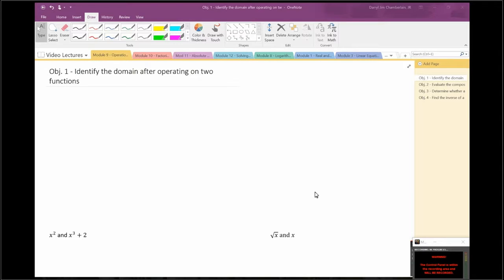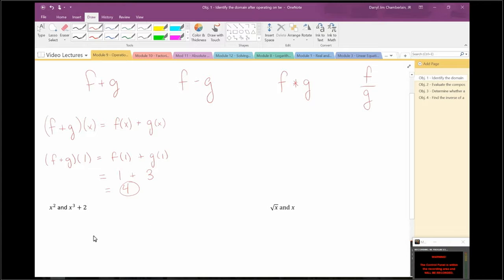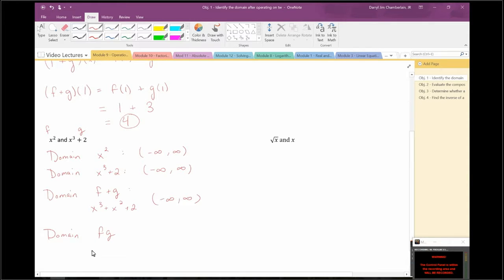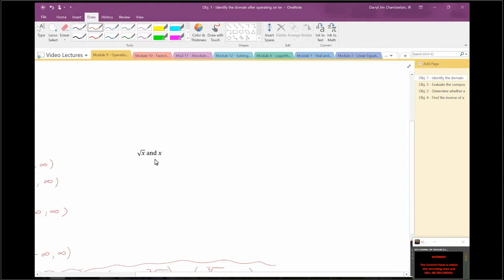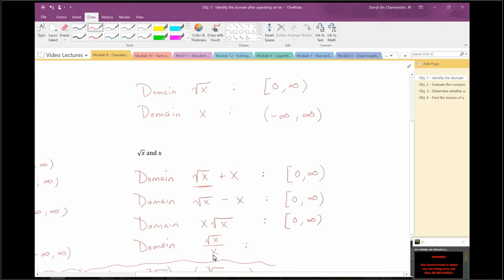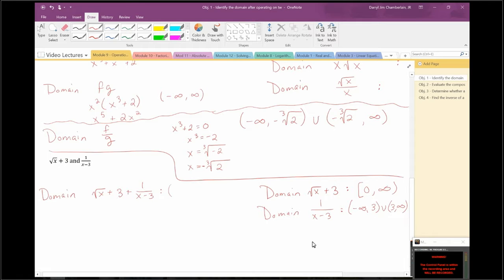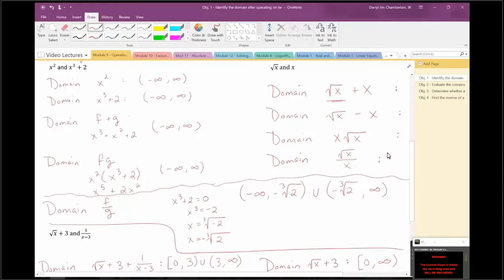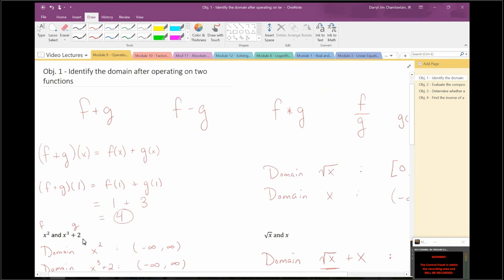Identify the domain after operating on two functions